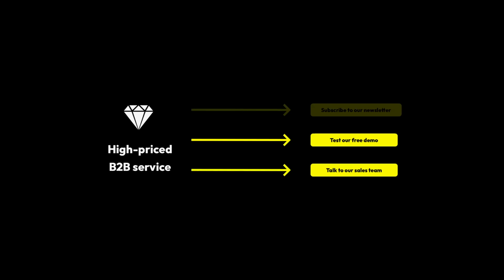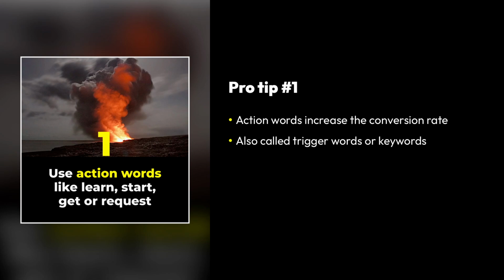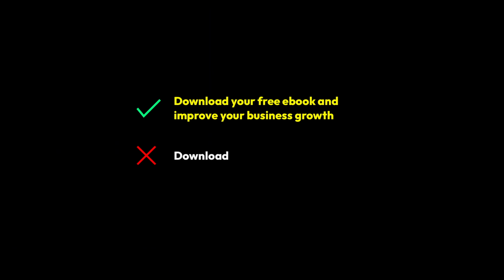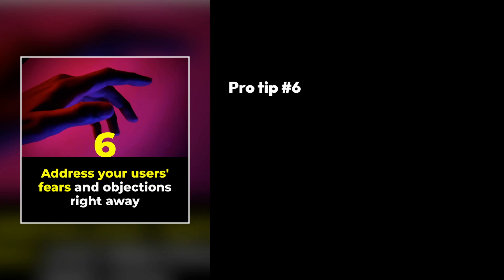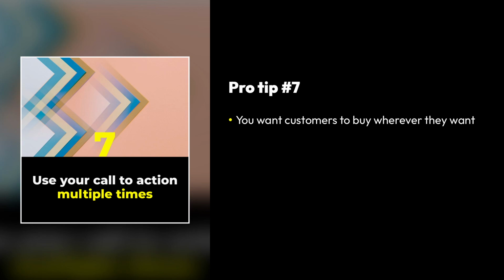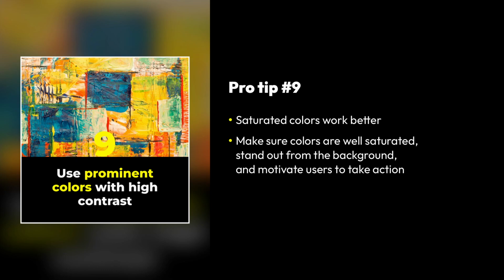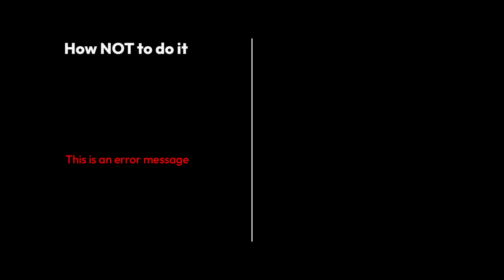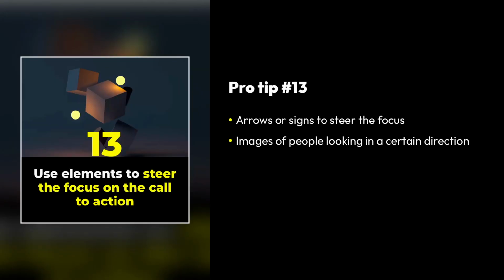How to Create Effective Calls to Action That Convert [13 Pro Tips]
🚀 Want to build a successful startup? (Advertisement)

Every website, every email newsletter, every app and every software has it – a Call To Action (CTA). A Call To Action is a request for visitors to perform a specific action.

A Call To Action is here to move visitors further down the sales funnel and help them reach their goal. Calls To Action play one of the most important part of every successful service and can cost your business millions of dollars when you leave them out or not use them correctly. At the same time, they can be a tremendous opportunity and the lever you want to push when you are not happy with your conversion rate or your sales funnel.

In this video, I will show you 13 pro tips that you can use to create an effective Call To Action to immediately improve your conversion rate.

00:00 Intro
00:57 Calls To Action Explained
03:20 Primary and secondary CTA
04:55 Pro tip #1
05:42 Pro tip #2
06:37 Pro tip #3
07:24 Pro tip #4
08:17 Free Gift
09:25 Pro tip #5
10:16 Pro tip #6
11:14 Pro tip #7
12:36 Pro tip #8
13:17 Pro tip #9
14:31 Pro tip #10
16:02 Pro tip #11
17:01 Pro tip #12
17:43 Pro tip #13
18:07 Outro